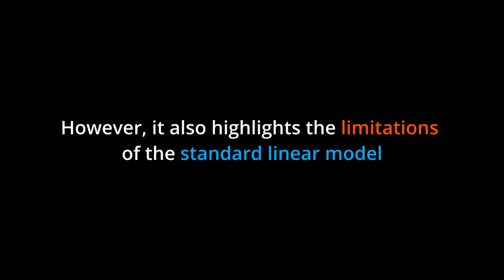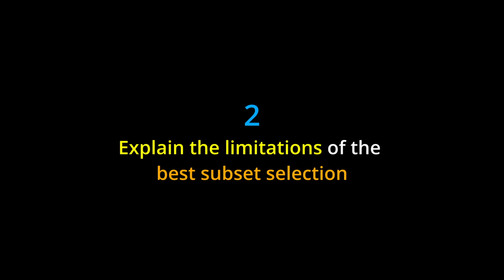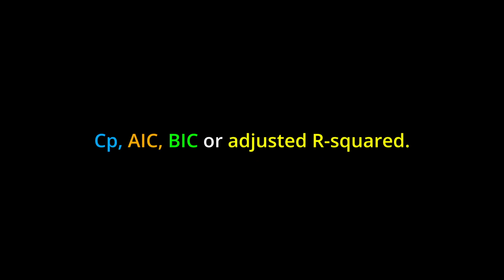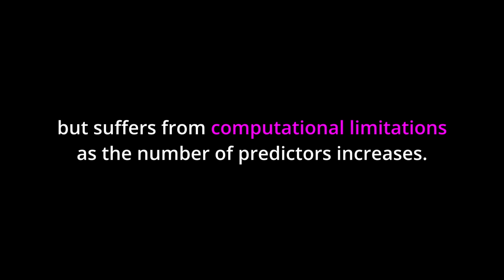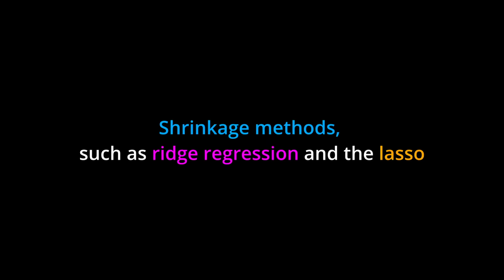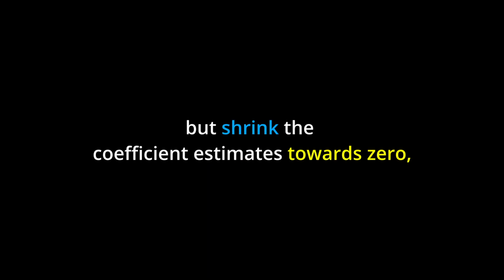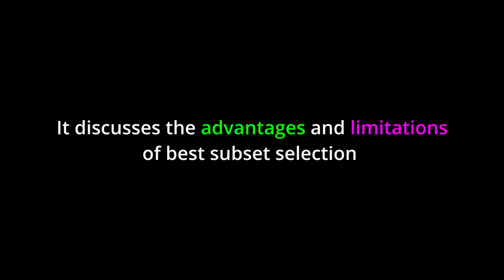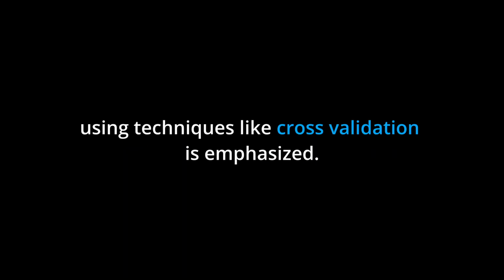TL;DR 🔊 Introduction to Statistical Learning: Episode 6, Linear Model Selection and Regularization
📚 **Chapter 6: The Art of Precision – Linear Model Selection & Regularization** 🎬

Navigate the intriguing realm of regression analysis as Chapter 6 meticulously unpacks the art of linear model selection and the significance of regularization. Discover how the age-old linear model, though robust, sometimes needs a touch of finesse.

0:00 Introduction
0:33 Learning Objectives
1:07 Key Points
2:00 Real-World Application
2:27 Conclusion

🔹 **Main Takeaways:**
1. Learn the essence of the subset selection approach. Dive into the meticulous world of best subset, forward stepwise, and backward stepwise selection, understanding their advantages and computational implications.
2. Realize that sometimes less is more. Grasp the nuances of ridge regression and the lasso, two powerful shrinkage methods that tame coefficient estimates, ensuring they aren't running wild.
3. Embark on the journey of evaluating your models. From cross-validated prediction error to BIC, pick your tools wisely for a reliable assessment.

🔹 **Real-World Glimpses:**
- Did you know that in the bustling world of finance, the fine art of subset selection proves invaluable? It's the compass for portfolio managers, guiding them toward the pivotal factors steering their portfolio's journey. From predicting stock prices to crafting strategic investment decisions, the magic of subset selection is omnipresent.

- Aspiring statisticians eager to refine their regression models.
- Financial analysts aiming to extract the most from their data.
- Anyone curious about the nuances of linear model improvements.

🔹 **Concluding Thoughts:**
- Chapter 6 serves as your guide in the labyrinth of linear models, offering tools and techniques to refine, enhance, and perfect. As you venture forth, armed with subset selection methods and shrinkage techniques, you'll be well-prepared to craft models of impeccable accuracy, bringing clarity to the chaotic world of data.

Unravel the nuances of linear models with Chapter 6, perfecting the art of precision in your data journey! 📈🔍🧮.

James, G., Witten, D., Hastie, T., & Tibshirani, R. (2021).
An Introduction to Statistical Learning with Applications in R (2nd ed.). Springer.